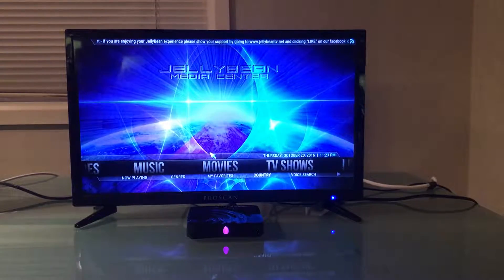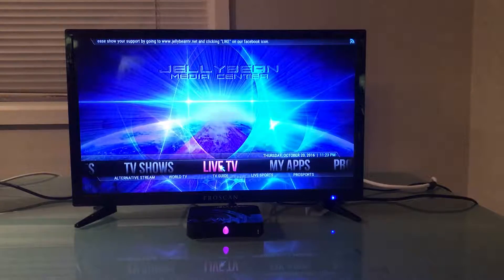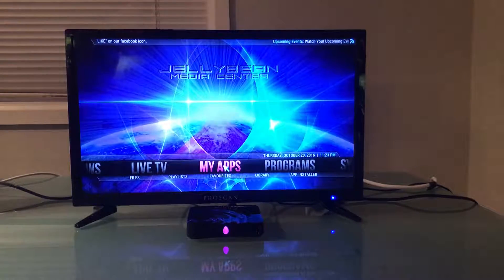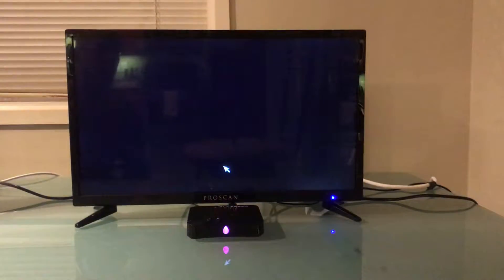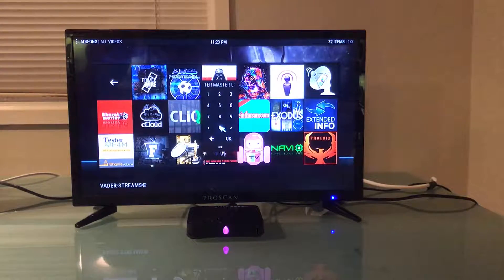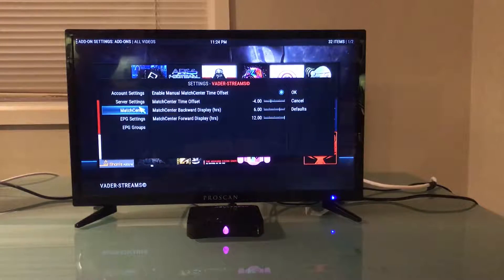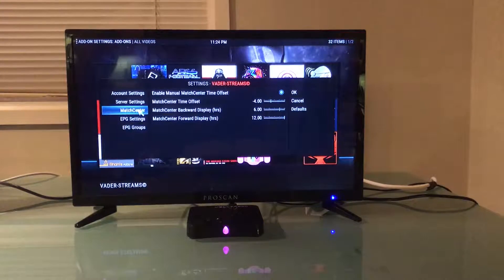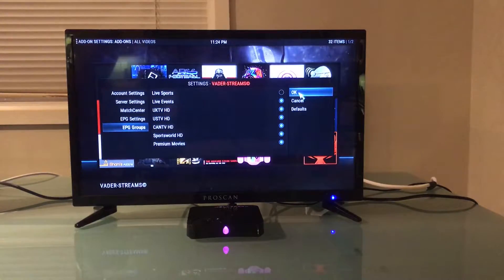Jellybean TV Media Centre Live TV/ IPTV Setup Step 3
This video demonstrates what to do if you moved past the account setup incorrectly or need to go back in and change some of the initial setup information.